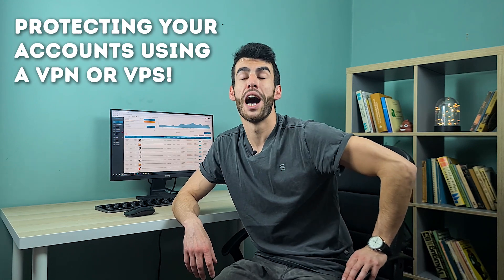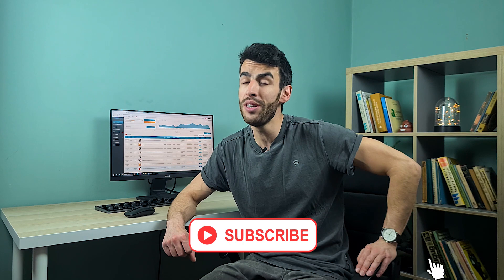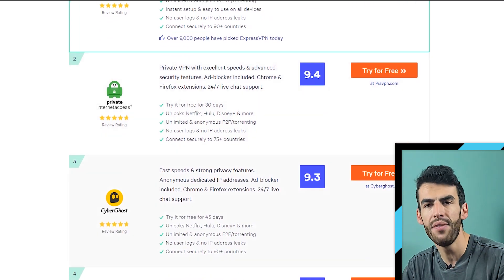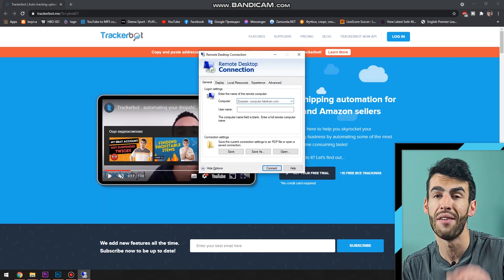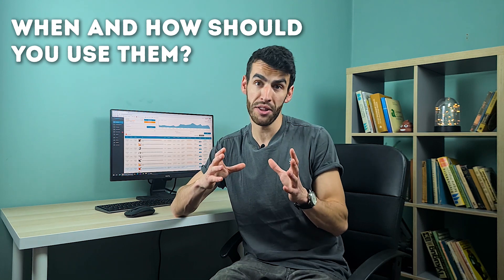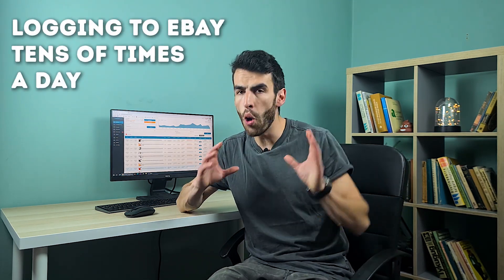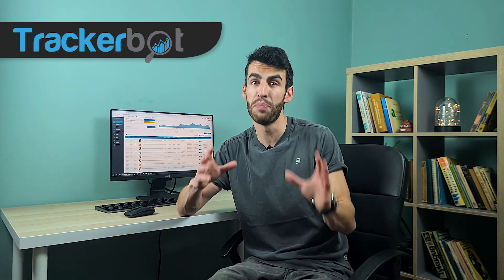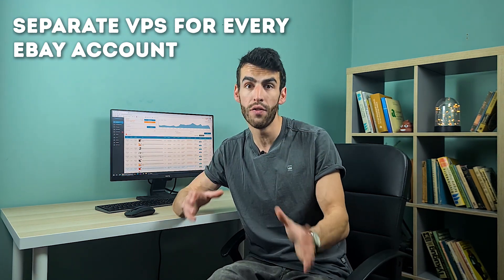Save your eBay account with VPNs | Dropshipping tips with Stan from Trackerbot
Keeping your eBay account safe is always a challenge. In this video, I show you how to set up your VPN and VPS to keep your account from getting suspended.

What else do you want to learn about dropshipping?